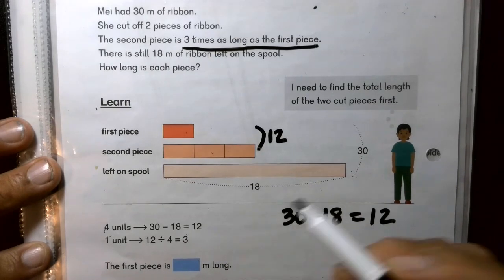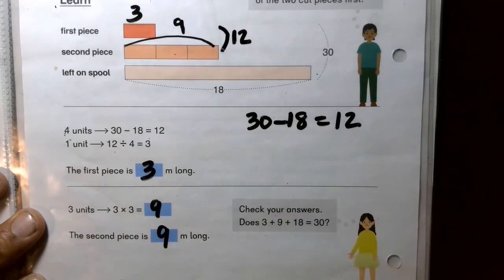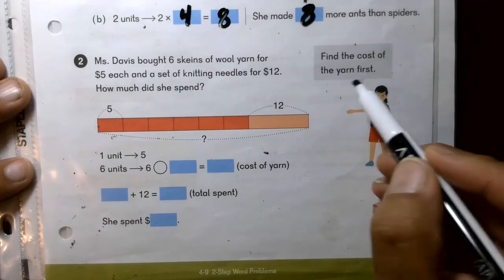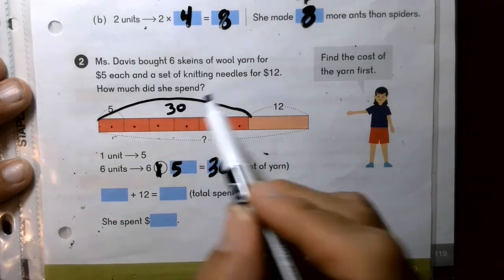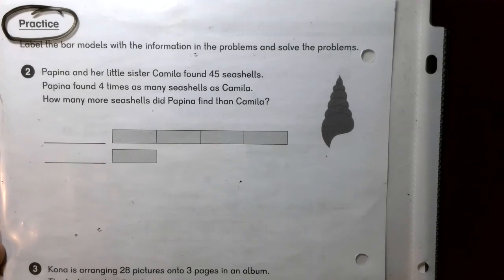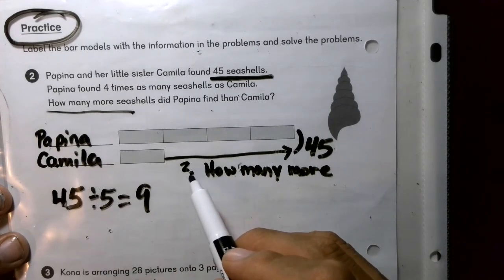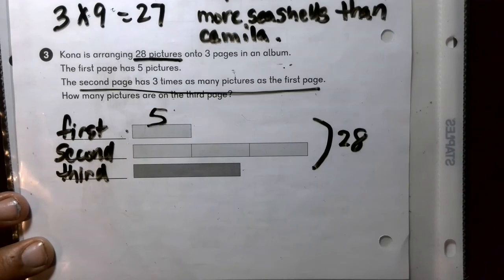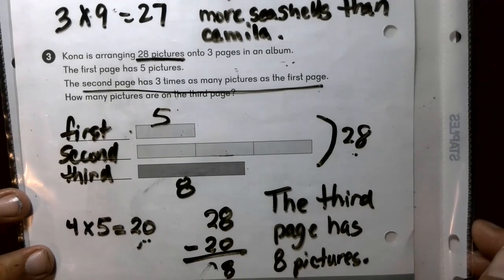3rd Grade Math, Chapter 4, Lesson 9